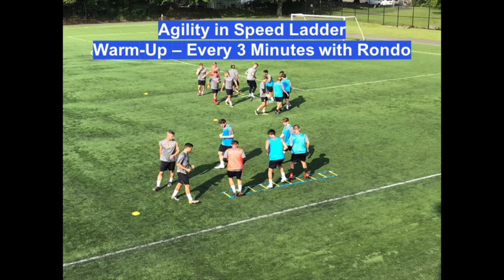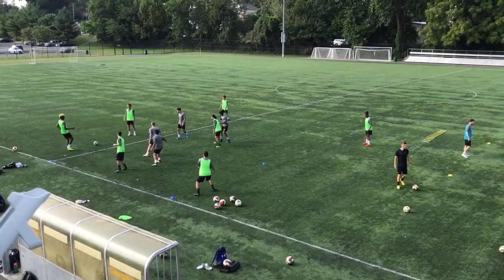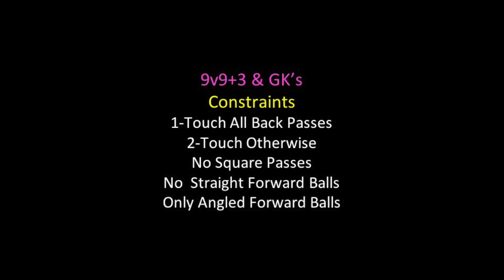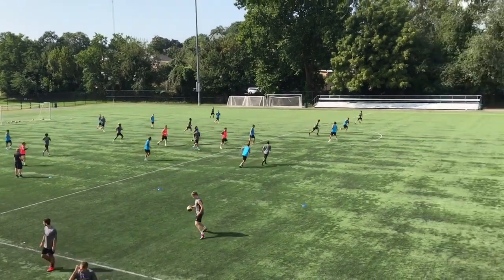Inside The Season Episode #17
The day after a game where most players had 30-45 minutes of game time. Rondos, speed ladders and constraint based 9v9+3 & GK